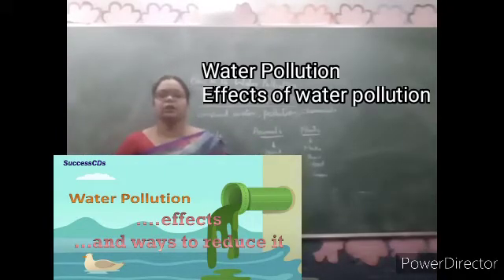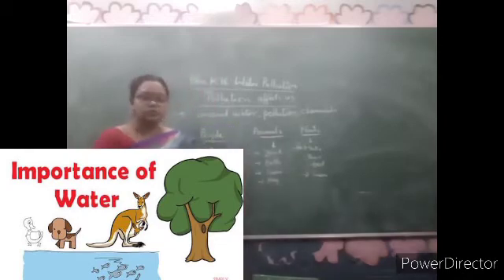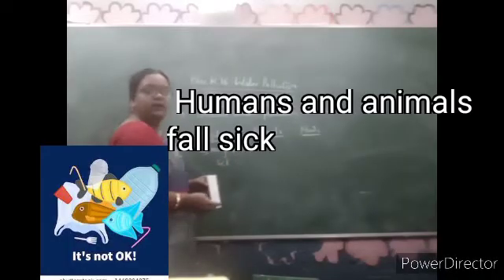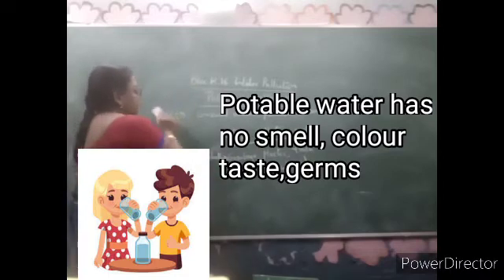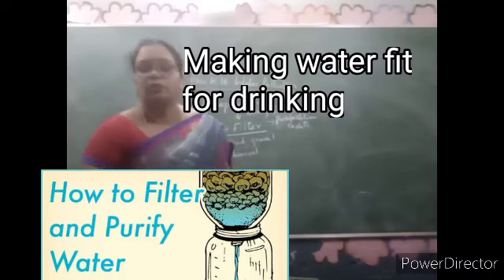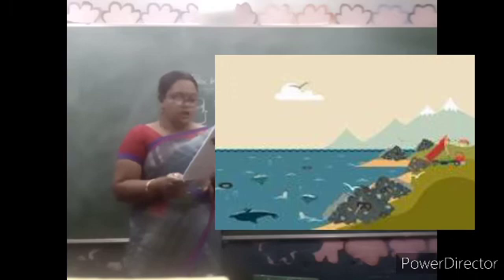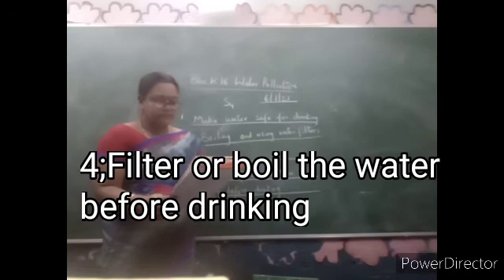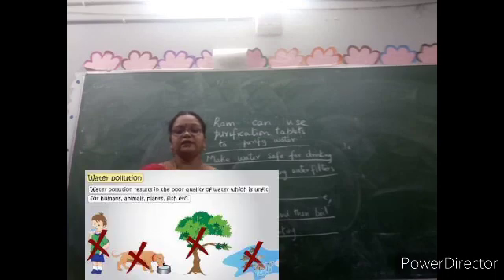Class 3Science Block16 S3 and S4